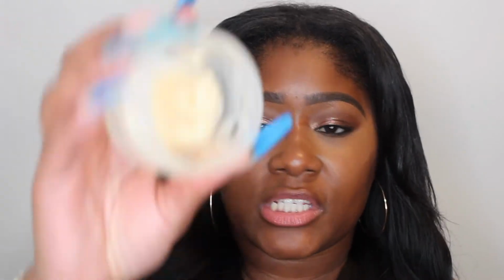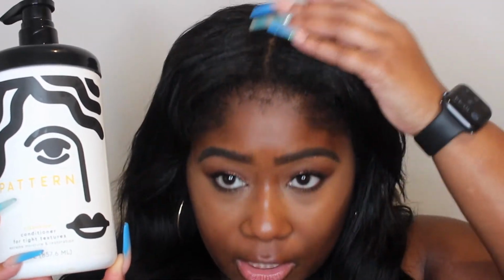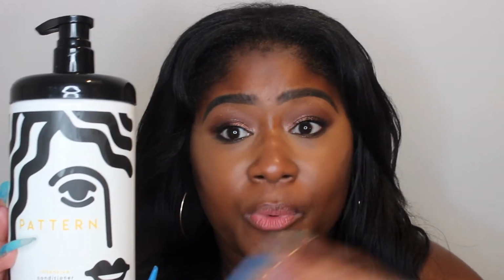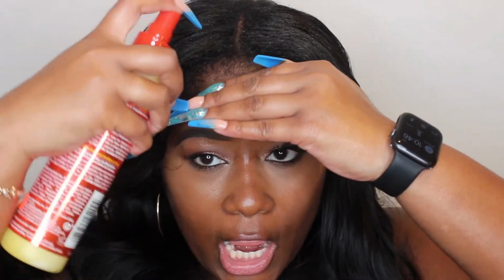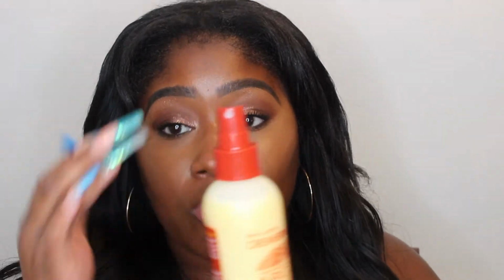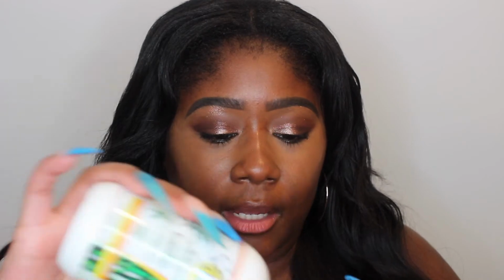This is How To Grow Your Edges Back Fast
These are the products I used:

ORS Fertilizing Temple Balm
Pattern Beauty Intensive Conditioner
Silicon Mix Brillo Acondicionador Nutritivo Bambu Nutritive Leave-In
Creme of Nature Strength & Shine Leave i-In Conditioner